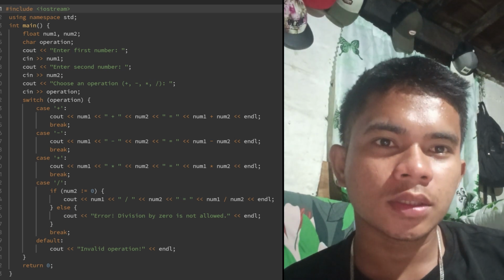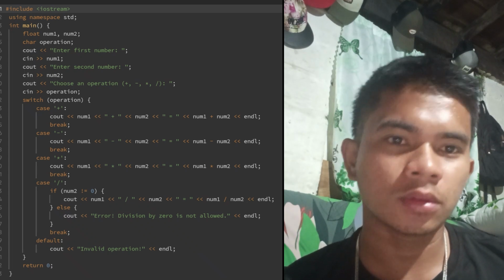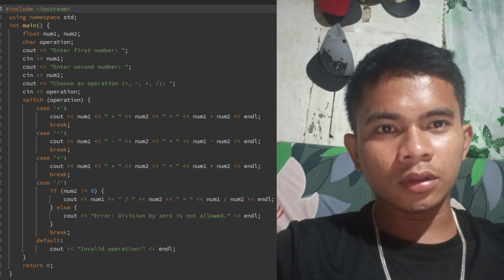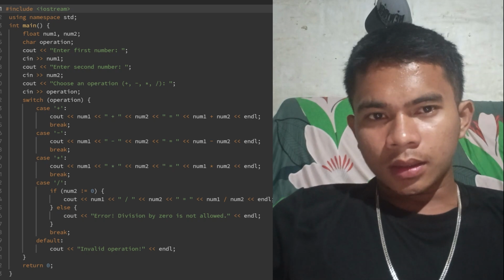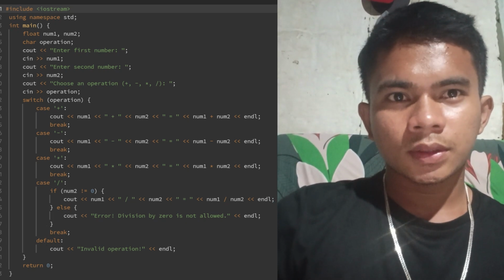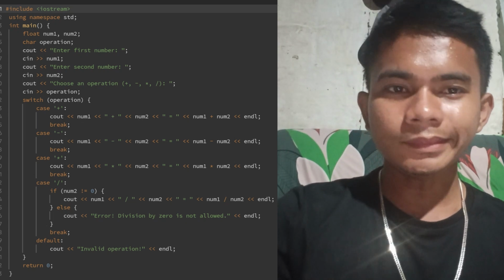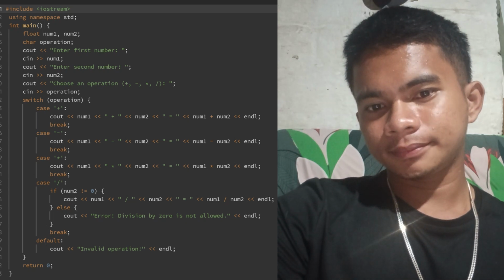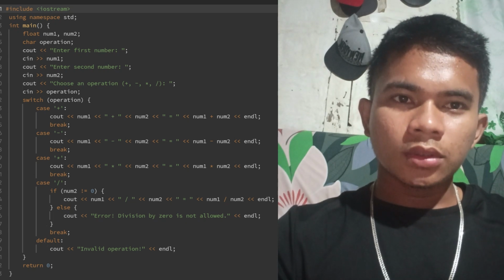December 27, 2025